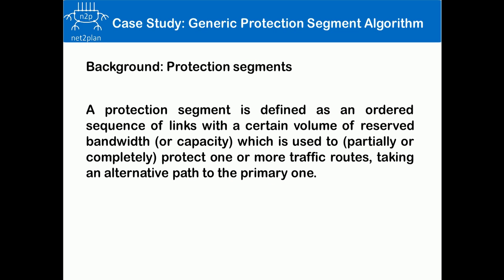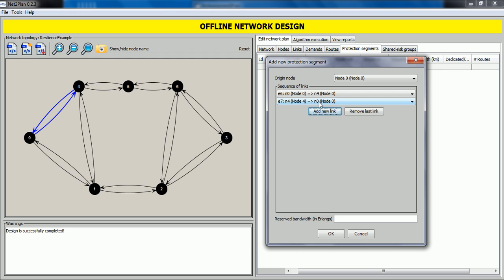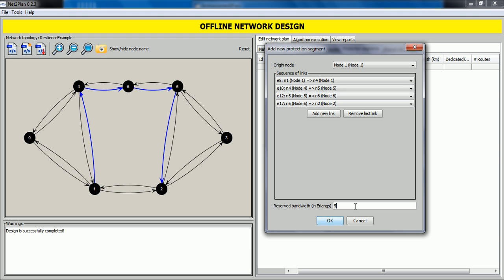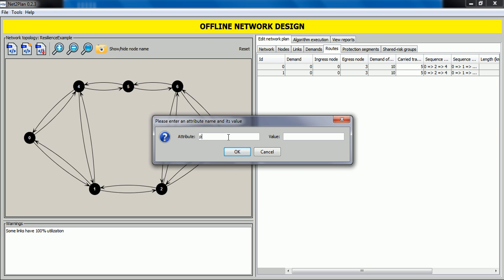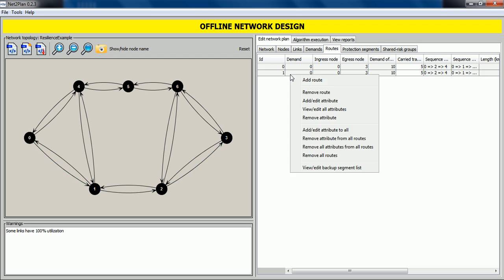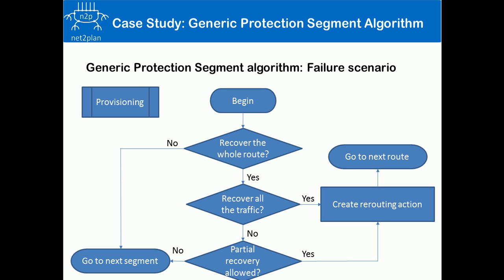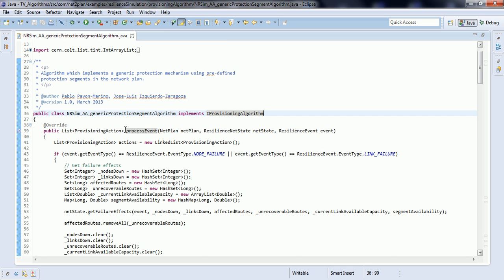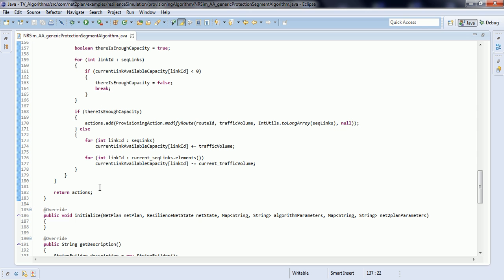Getting started with Net2Plan: The Generic Protection Segment Algorithm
The Generic Protection Segment Algorithm is one of the provisioning algorithms included in the Resilience Simulation tool in Net2Plan. In case of a failure scenario, this algorithm will try to re-route traffic using pre-defined protection segments.

In this video you will learn how to implement different re-establishment mechanisms in Net2Plan, how the Generic Protection Segment Algorithm works, and how it is coded.